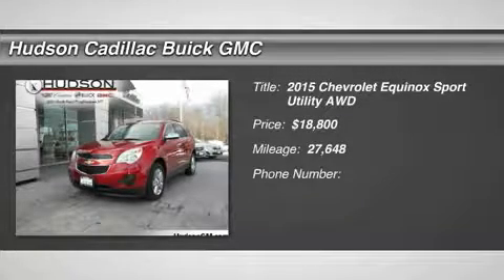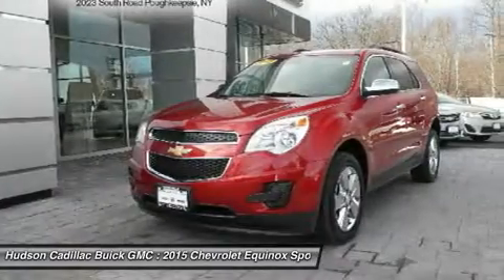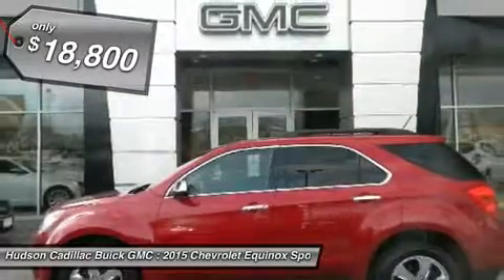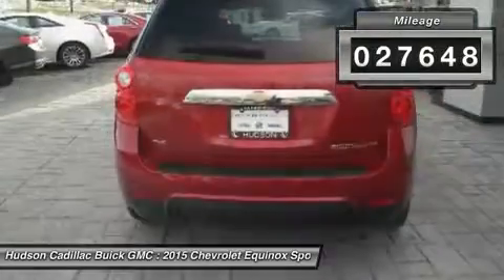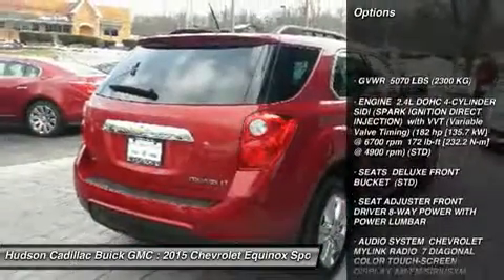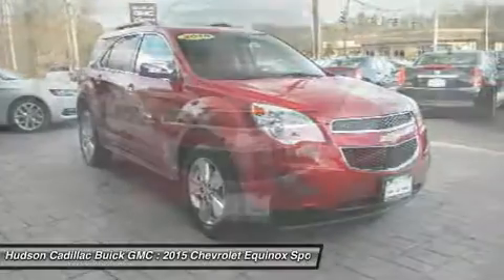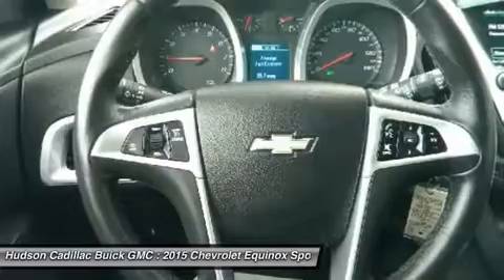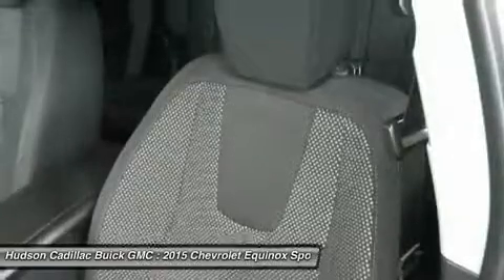2015 Chevrolet Equinox 25225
2015 CHEVROLET EQUINOX Poughkeepsie, NY
Stock# 25225

2023 South Rd.

Grab a score on this certified 2015 Chevrolet Equinox LT while we have it. Comfortable yet easy to maneuver, its low maintenance Automatic transmission and its durable Gas I4 2.4/145 engine have lots of pep for a discount price. It's loaded with the following options: Wipers, front variable-speed, intermittent with washer, Wiper, rear variable-speed, intermittent with washer, Windows, power with Express-Down on all 4 doors, Wheels, 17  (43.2 cm) aluminum, Visors, driver and front passenger illuminated vanity mirrors, Traction control, Tires, P225/65R17 all-season, blackwall (Included and only available with (RSB) 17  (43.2 cm) aluminum wheels.), Tire, compact spare with steel wheel, Tire Pressure Monitor System (Does not monitor spare.), and Theft-deterrent system, anti-theft alarm and engine immobilizer.. You've done your research, so stop by Hudson Cadillac Buick GMC at 2023 South Rd., Poughkeepsie, NY 12601 this weekend to drive home in your new car!